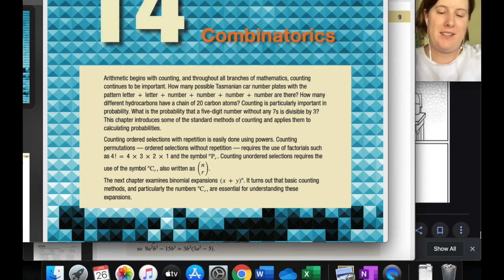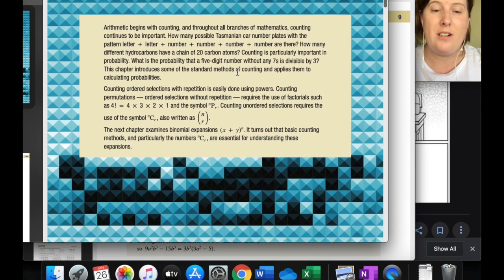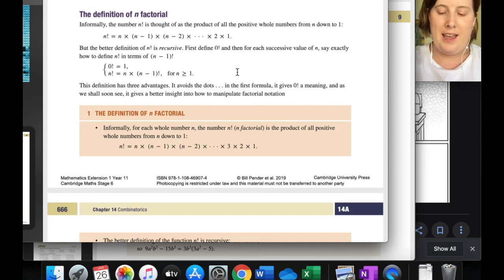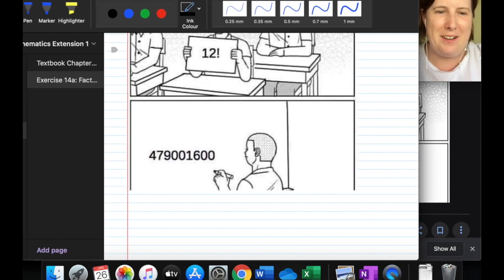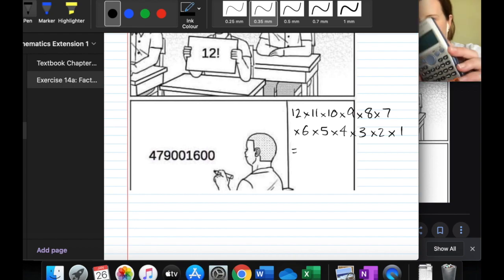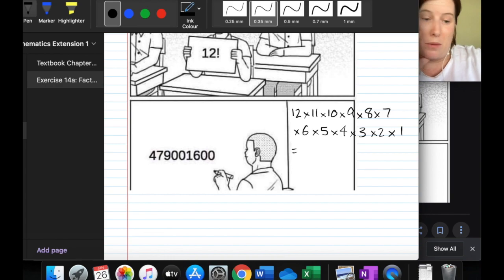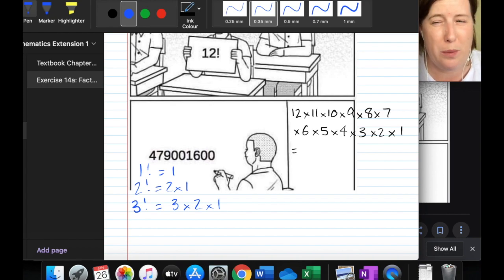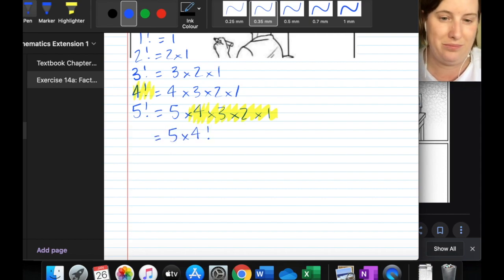2020 Year 11 Mathematics Extension 1 Ex 14a (i)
2020 Year 11 Mathematics Extension 1 Cambridge Ex 14a (i)